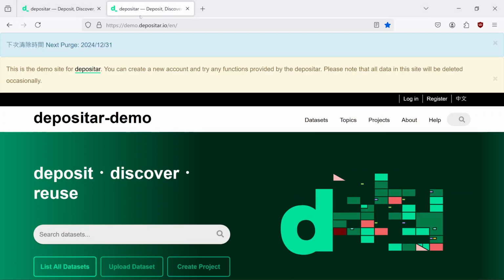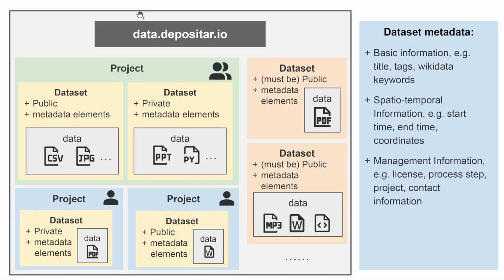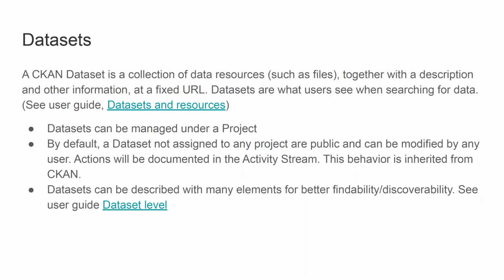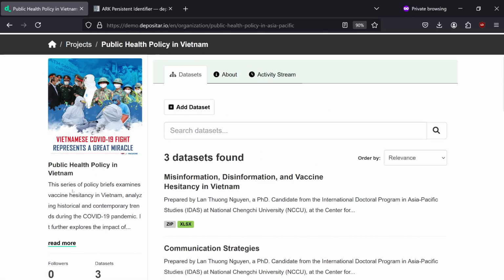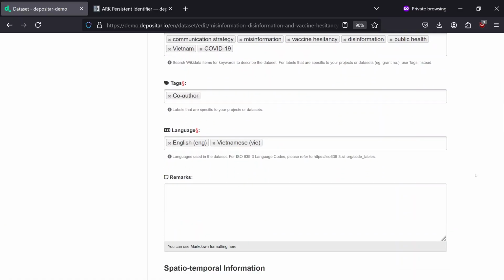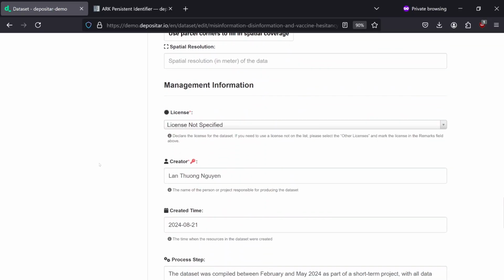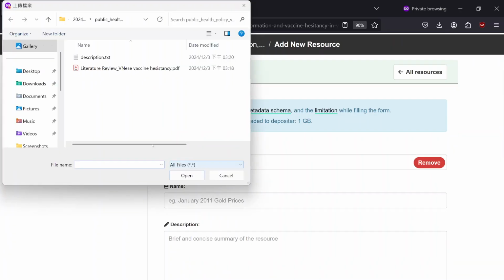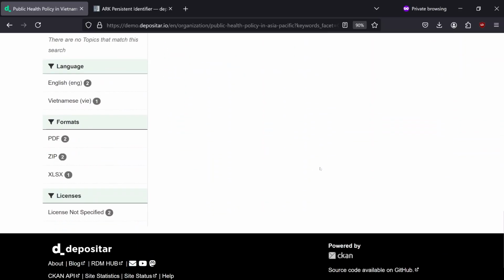How the depositar can help in managing and sharing datasets: A short demo video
Sample Dataset :
Lan Thuong Nguyen. (2024). Misinformation, Disinformation, and Vaccine Hesitancy in Vietnam (Version 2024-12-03T09:28:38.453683) [Data set]. The sample dataset has been migrated to another domain in 2025 and is available at:

Lan Thuong Nguyen. (2025). The misinformation, disinformation, and vaccine hesitancy in Vietnam (Version 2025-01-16T07:08:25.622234) [Data set].

[English Webinar] What is Research Data Management, and how can the depositar help?